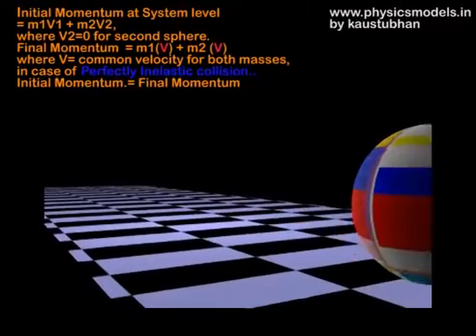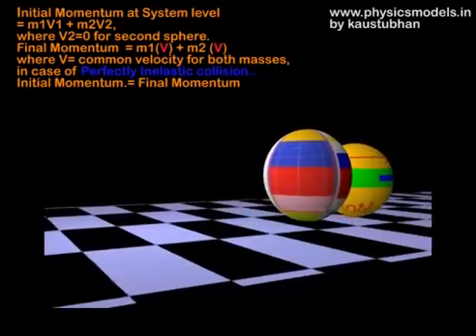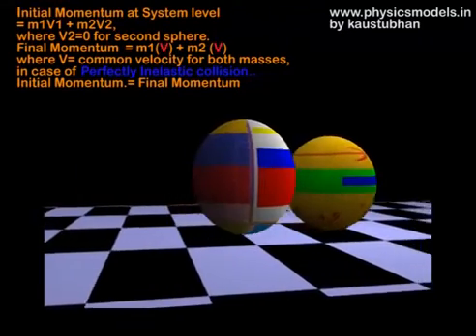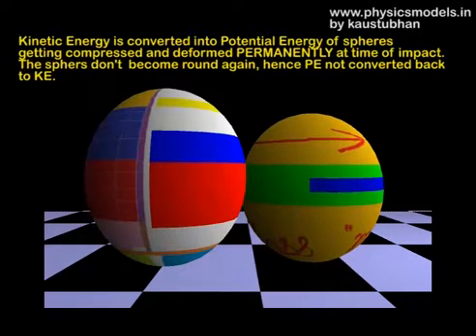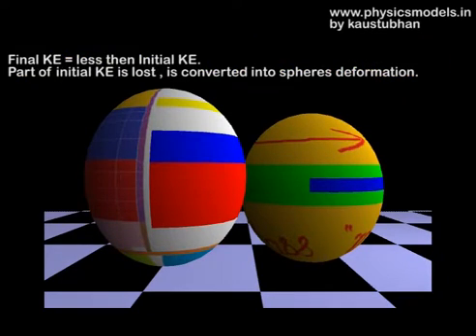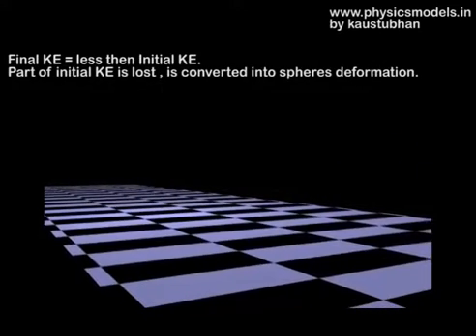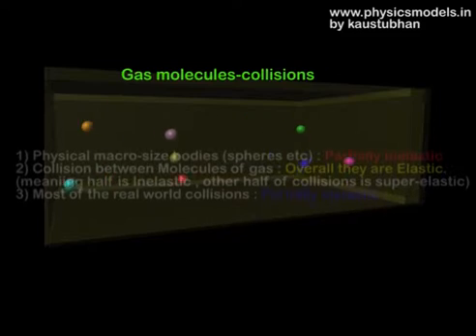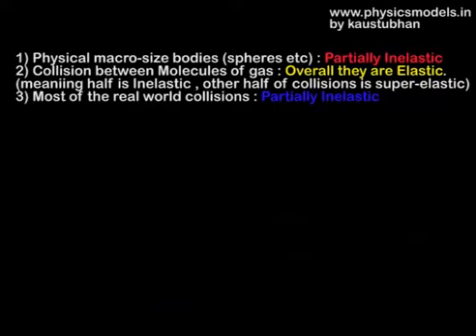PHYSICS MADE EASY- Collisions- Inleastic, Elastic, Super-elastic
Hi, i created this 4.5 minutes video with an Animation to give you an easy explanation of the concept of Perfectly Inelastic Collisions and Momentum  for a case of two spheres. Both spheres have different masses m1 and m2. The sphere-1 is moving with a velocity v1 (greater than 0), and hits a stationary sphere-2 which has a velocity : v2=0. The Collision is head on , a Linear Motion along a straight line, the motion being perfectly aligned along the central axis of both spheres.
AFTER Collision, both spheres stick to each other in a compressed manner, and move with a common velocity. This is defined as PERFECTLY INELASTIC Collision.
Learn what happens to the Initial Kinetic Energy, Final Kinetic Energy, and conversion of Kinetic into Potential Energy. Momentum is conserved. (i.e. Initial Momentum = Final Momentum)

Animation also shows the case of Gas Molecules collisions in brownian motion and what type of collisions these are.

best regards
kaustubhan